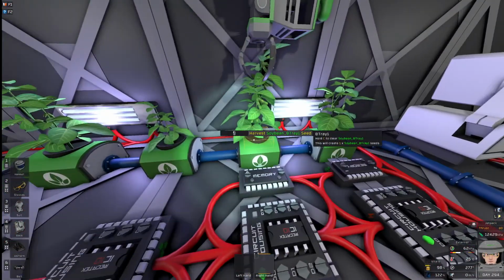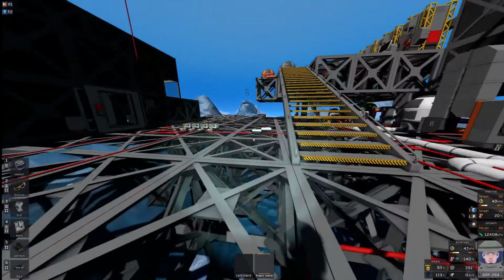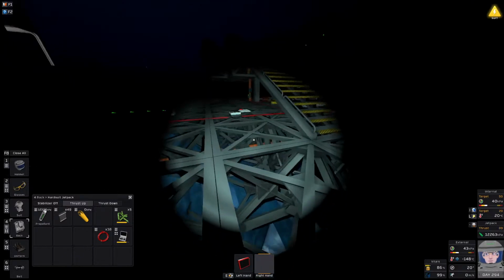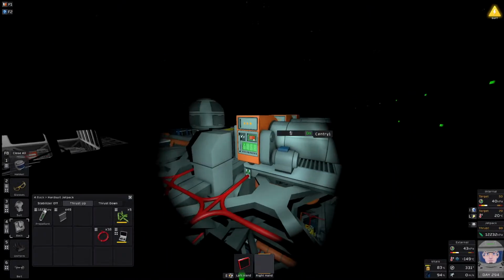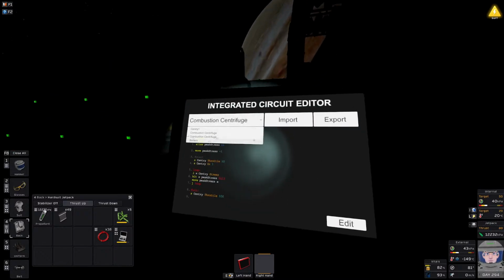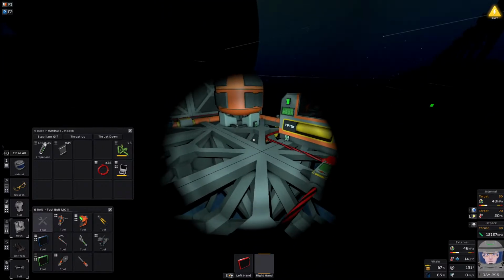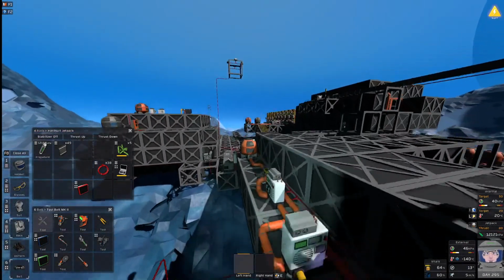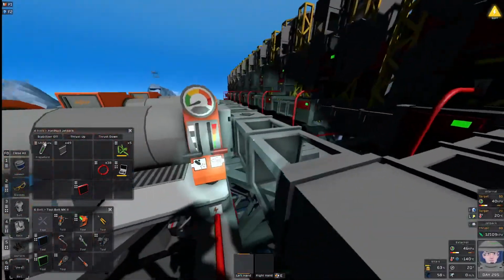S2E20 - Coming Along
More misc: prep for force field, another stiring test, 2 crops in greenhouse, centrifuge startup